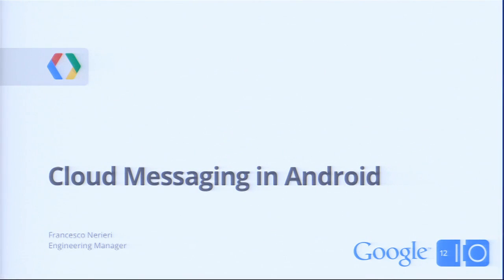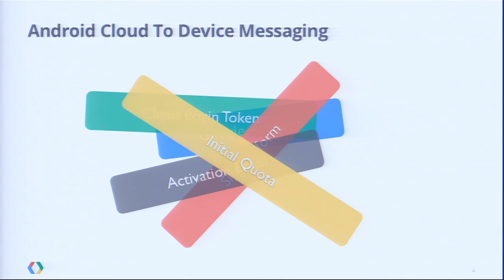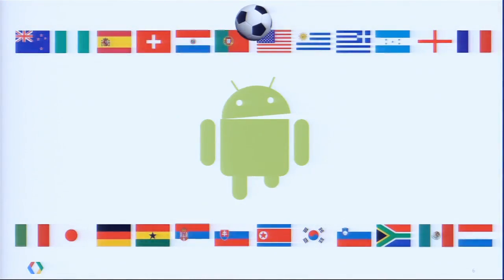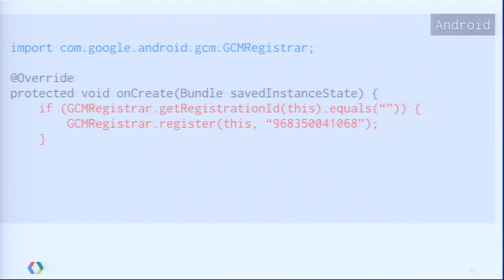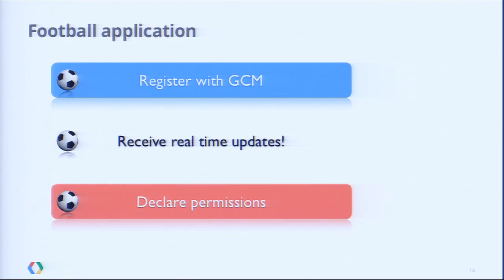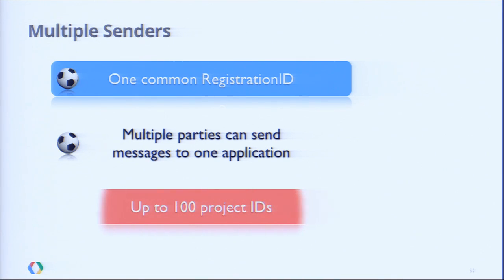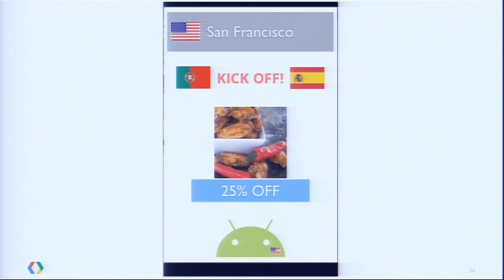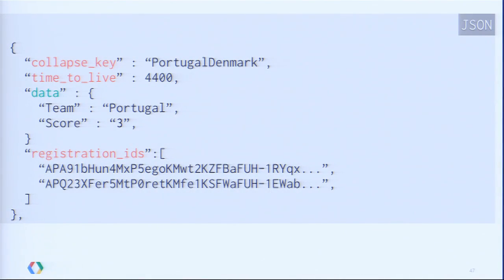Google I/O 2012 - Google Cloud Messaging for Android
Francesco Nerieri

Cloud-to-device-messaging (C2DM) is coming out of beta and getting a new name: Google Cloud Messaging for Android. GCM for Android incorporates the lessons we learned in the C2DM beta, many of which take the form of new features.  This session will cover the new service end-to-end and in detail.